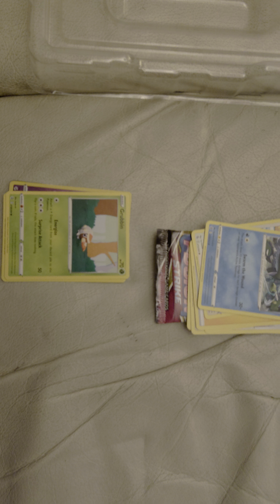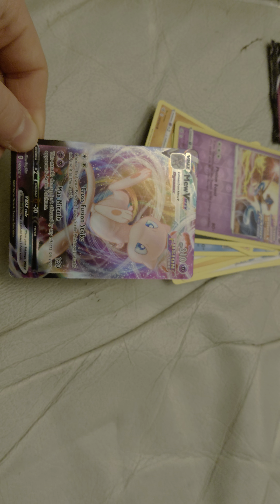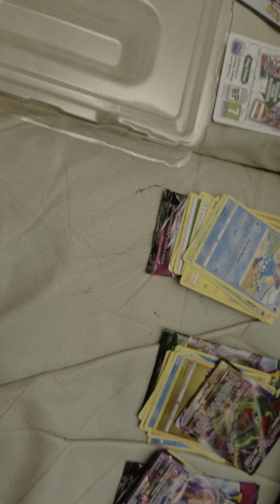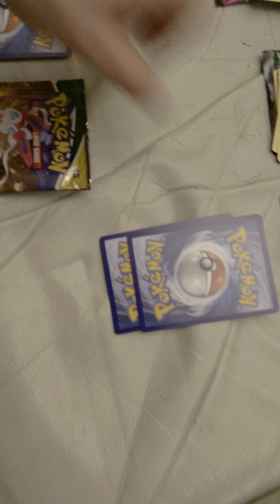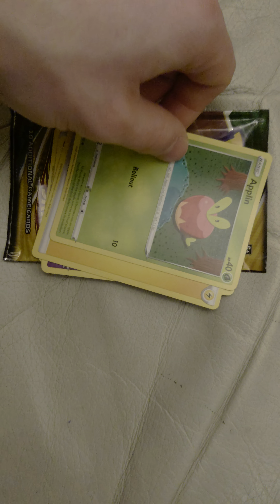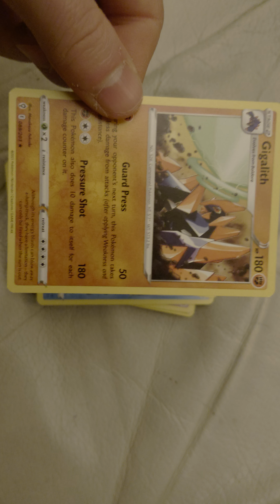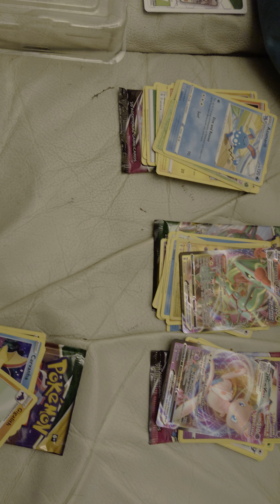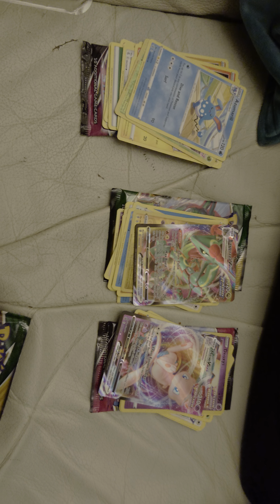*UNBOXING* NEW Pokèmon Glaceon VSTAR Special Collection (Part 2)